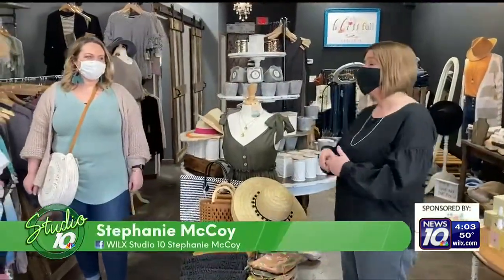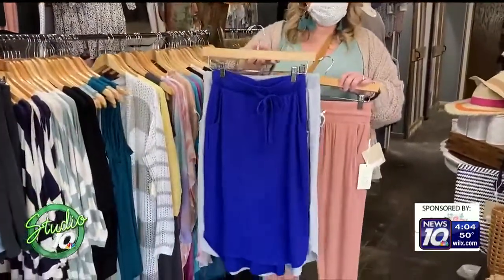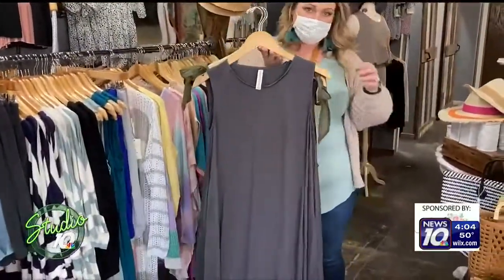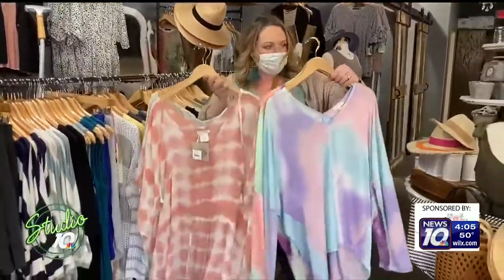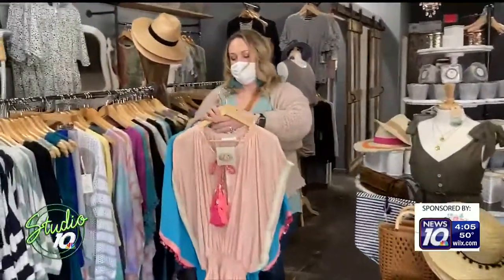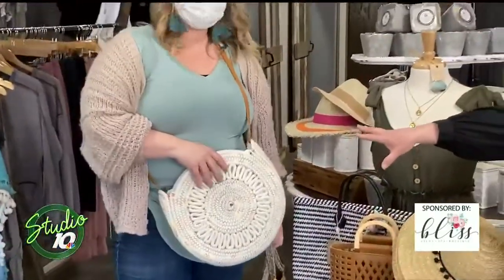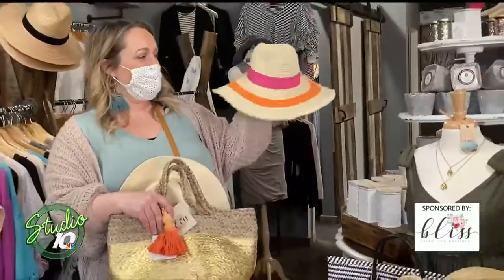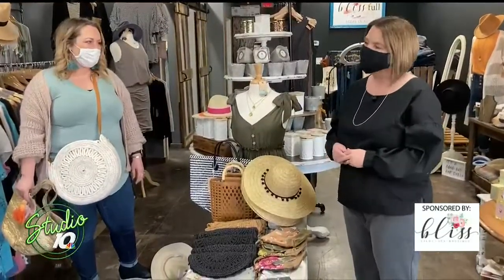Find out more about some of the top fashion trends for spring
According to Dallas at Bliss Salon Spa Boutique in Lansing, when it comes to the top fashion trends of 2021, there are several things to keep in mind. First, it’s still all about comfort in 2021 and also, if you’re a fan of yellow, then you’ll be happy to know that it’s one of the top colors for this spring. But that’s not all, tie-dye, big stripes and more are also popular this year.